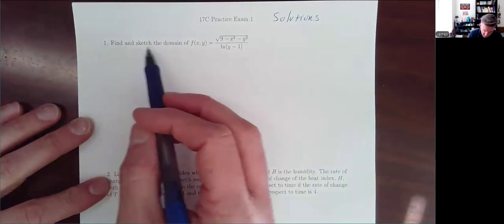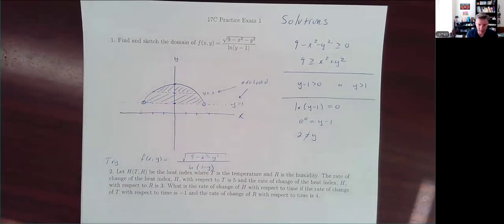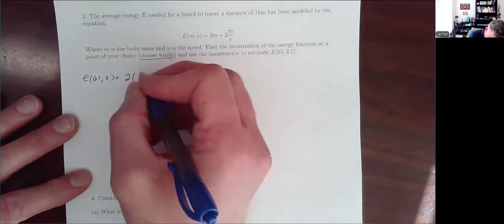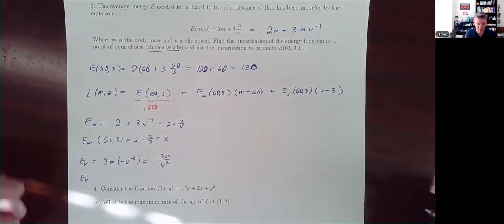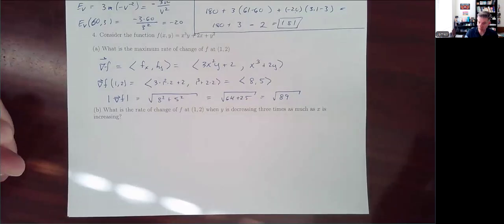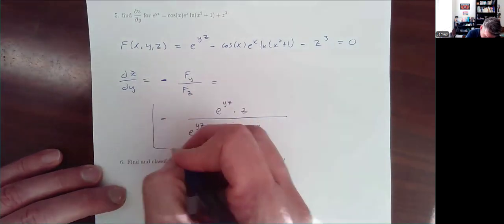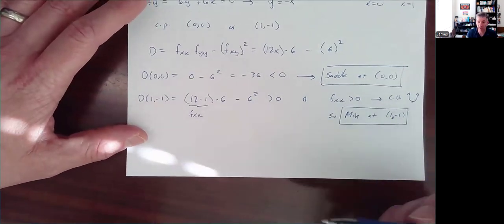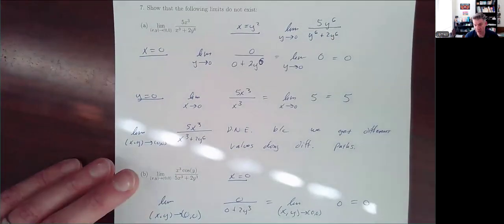Co-17C Practice Exam 1 Solutions